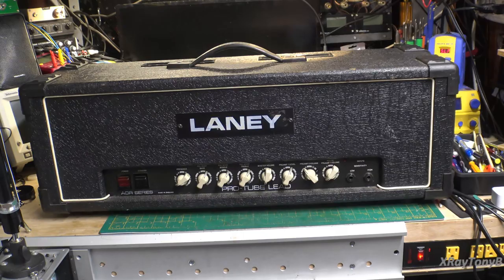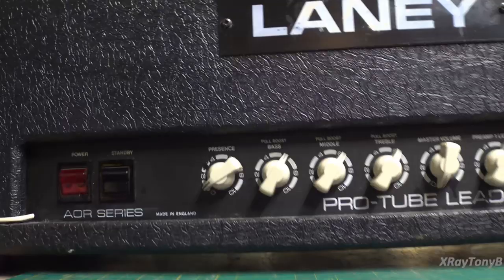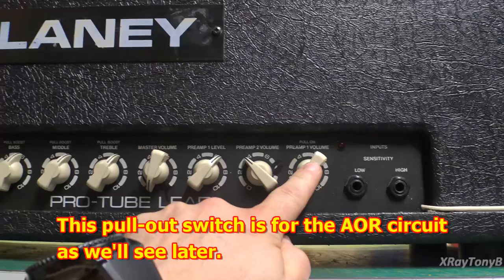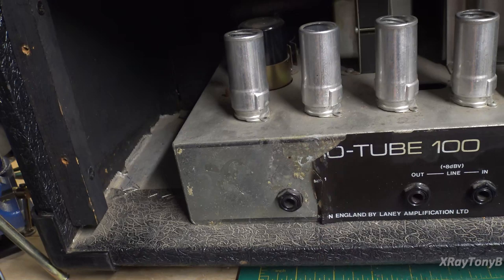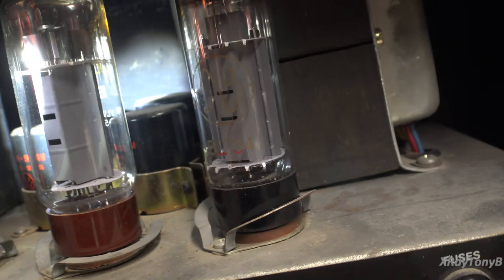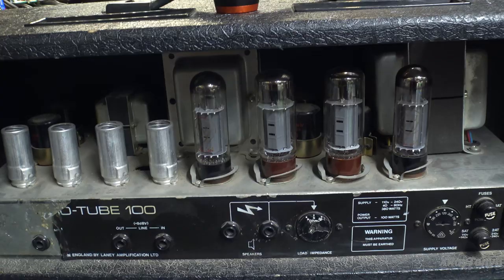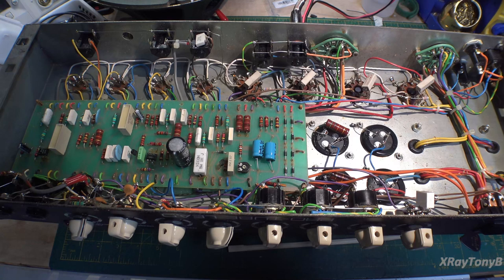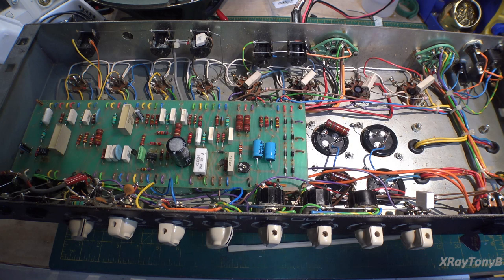Laney AOR100H Guitar Amp - Part 1: Repairs and How to Bias